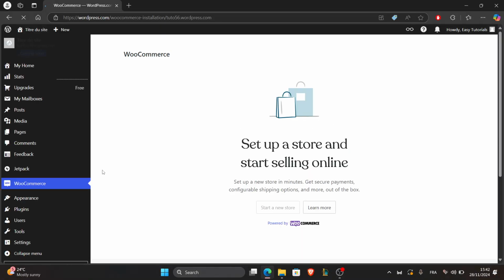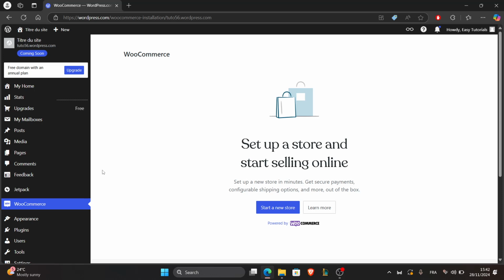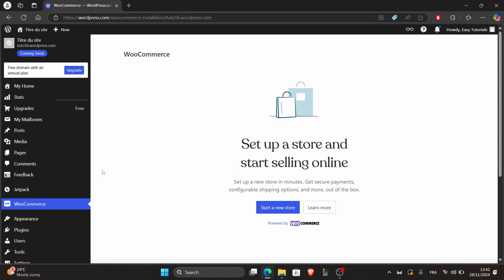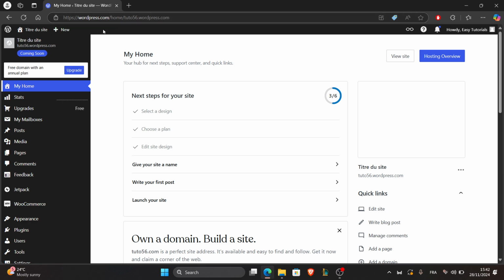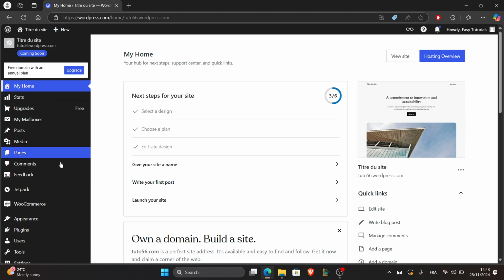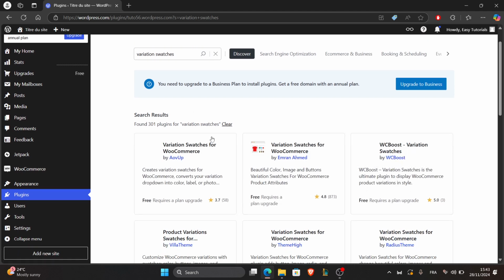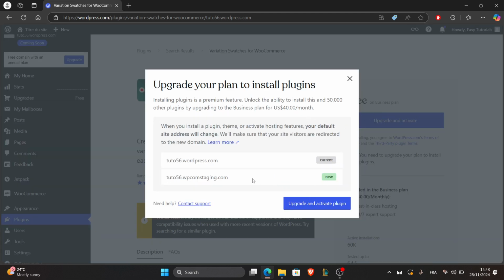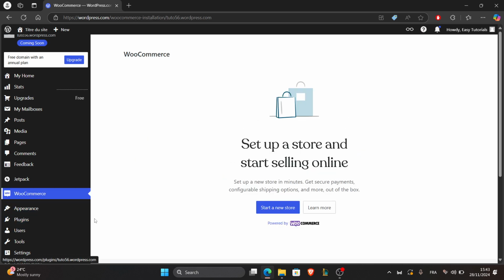How To Use Variation Swatches For WooCommerce Tutorial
Today we talk about use variation swatches for woocommerce,woocommerce variation swatches,variation swatches for woocommerce,woocommerce variations,woocommerce swatches,variation swatches for woocommerce plugin